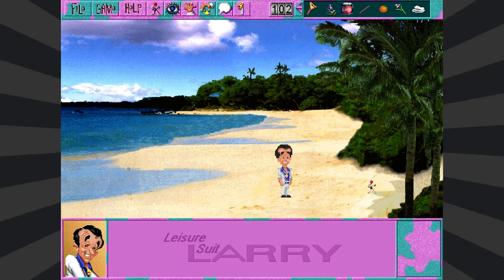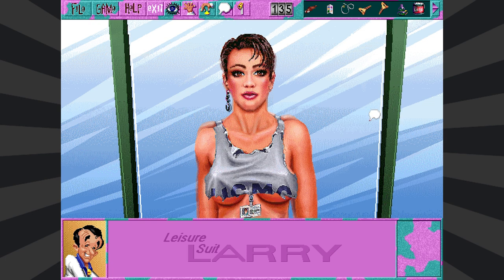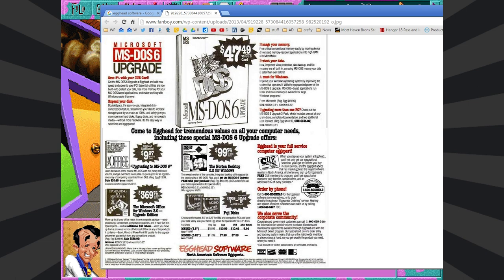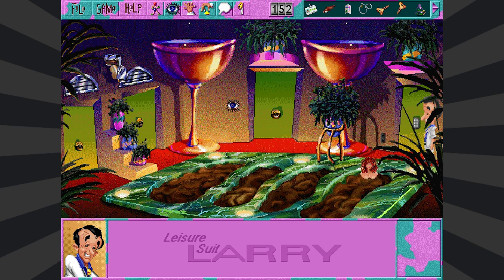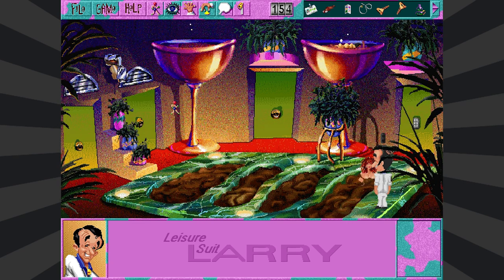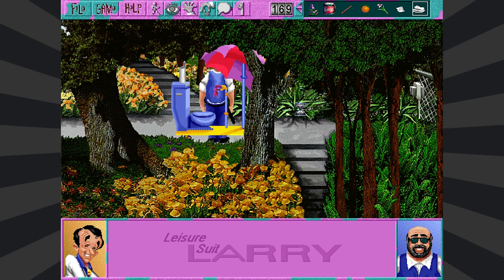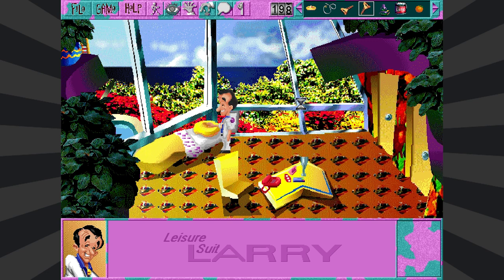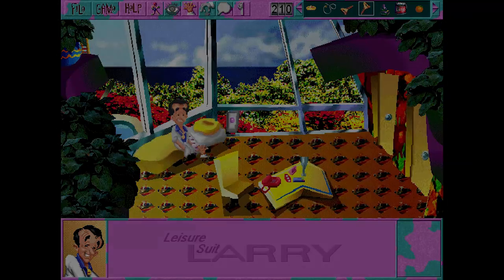Leisure Suit Larry 6 (Part 3: A New Man)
Your cheap thrills early in the video are punctuated by 10 minutes of boring phone calls.